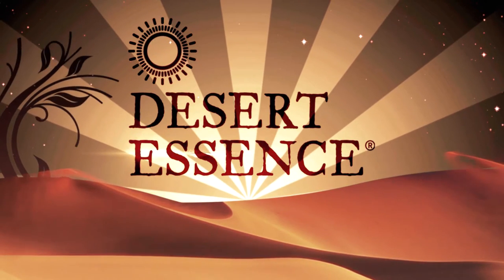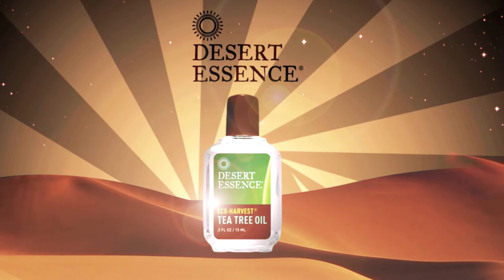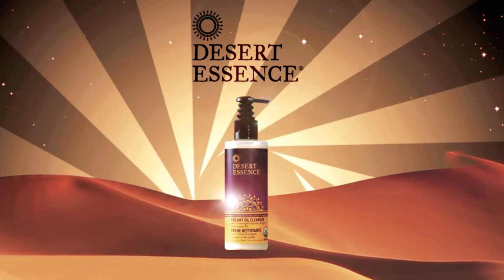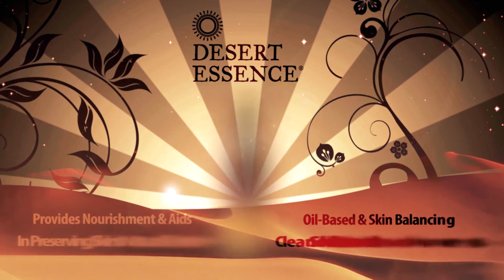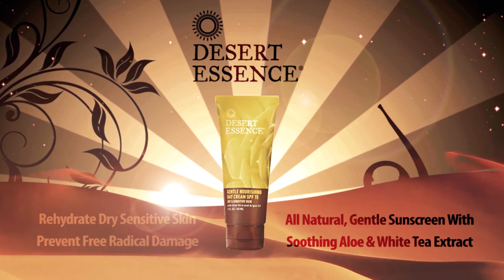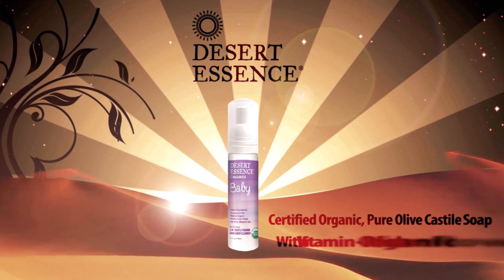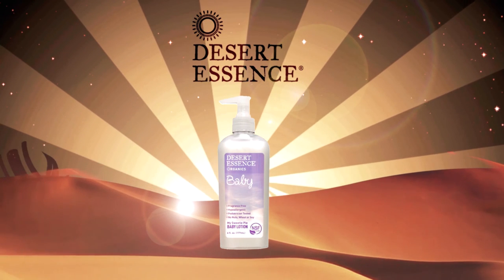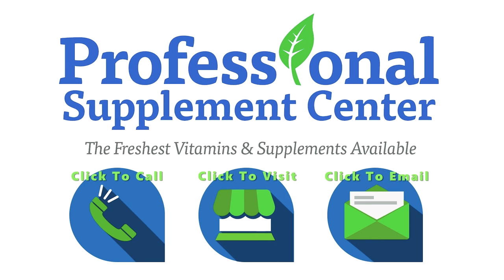Desert Essence - Beauty Blooms In The Desert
Beauty Desert Essence, a line of award winning personal care products based on the concept of strengthening the bond between beauty and nature. From Australian Tea Tree Oils to Peruvian Jojoba, all products have biodegradable ingredients and clearly labeled recyclable packaging, as Desert Essence believes in responsibly creating a healthy, harmonious relationship with the earth.

As a certified B-Corp Corporation, Desert Essence is dedicated to the health of the planet and meets the highest standards of verified social and environmental performance, transparency and accountability. Desert Essence partners with various charities and organizations, such as the Plan International USA’s Because I Am a Girl Initiative, donating a portion of sales to support education access to help change the lives of impoverished children and families. All products are 100% vegetarian and cruelty free.

Some popular products from Desert Essence include:

Eco-Harvest Tea Tree Oil - This well-known natural antiseptic soothes skin, reduces redness and breakouts, and helps to treat fungal infections. Produced in Australia, this multi-use essential oil is guaranteed to be free of pesticides, herbicides, chemicals, parabens, and phthalates. This oil is not meant to be used full strength. Dilute with water or carrier oil before use.

Creamy Oil Cleanser - Suitable for all skin types, this pure, creamy, oil-based, skin balancing formula cleans skin and removes make up without stripping away moisture. Antioxidants and fatty acids provide nourishment and aid in preserving the skin’s natural barrier. USDA organic, gluten, paraben, phthalate and fragrance free, vegan formula.

Gentle Nourishing Day Cream SPF 15 - This protective moisturizer and all natural sunscreen is tough on UVA/UVB rays but extra gentle on the skin. Soothing aloe vera and antioxidant-rich white tea extract help to rehydrate dry sensitive skin, strengthen skin’s natural moisture barrier, prevent free radical damage and protect against premature aging. Fragrance, paraben and phthalate free, vegan biodegradable formulation.

Baby Oh So Clean 2 in 1 Gentle Foaming Hair and Body Cleanser - This certified organic, extra-mild, pure olive castile soap is blended with vitamin-rich organic sunflower oil. Minimally formulated with only 8 ingredients, this product gently cleanses, while maintaining skin’s natural moisture. Hypoallergenic, biodegradable, and pediatrician tested with no artificial ingredients, detergents, dyes or fragrances.

Baby My Sweetie Pie Baby Lotion - This non-irritating, fragrance-free, organic lotion protects and nourishes baby’s sensitive skin, soothes dry or reddened skin, and helps restore moisture and comfort. Hypoallergenic, biodegradable, and pediatrician tested with no artificial ingredients, detergents, dyes or fragrances.